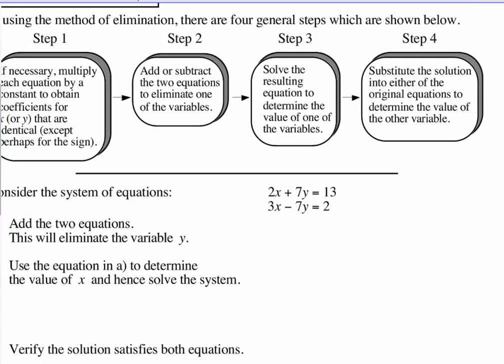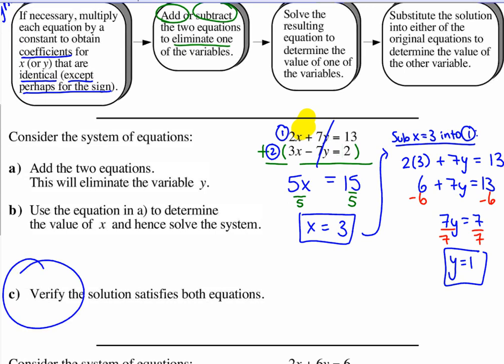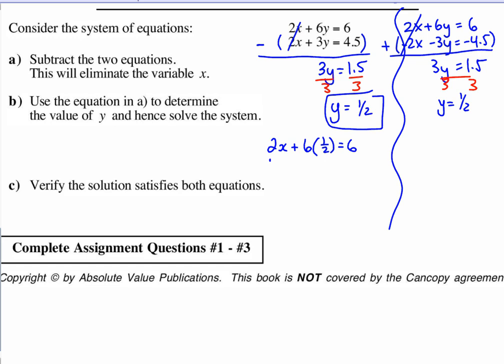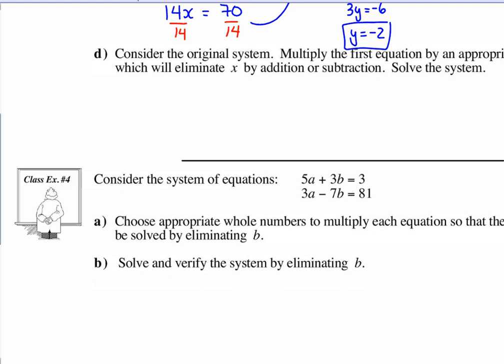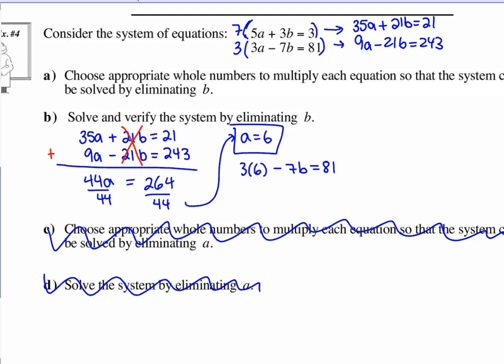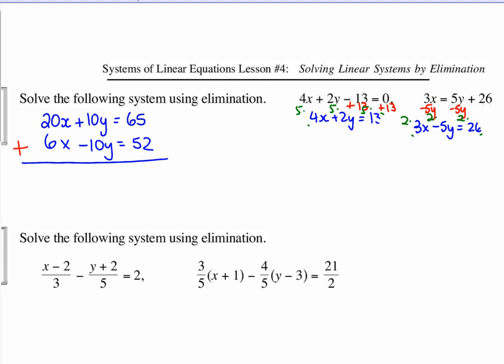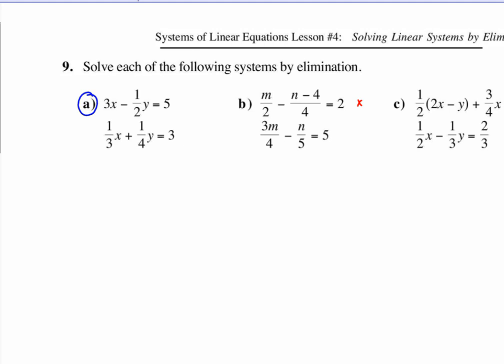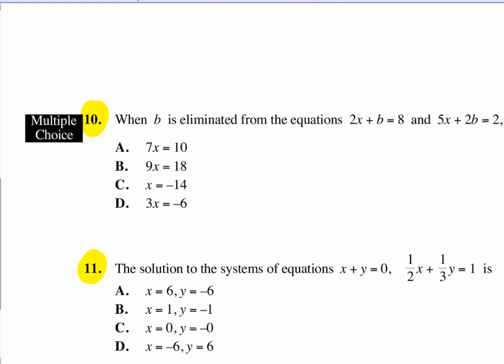Day 5 Lesson 4 Solving by Elimination